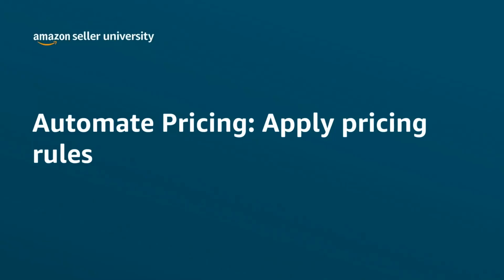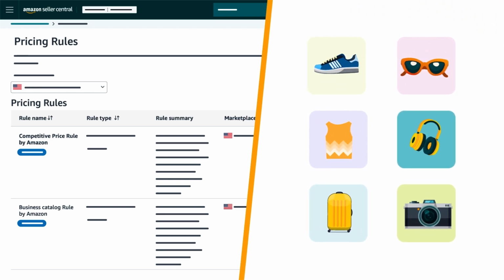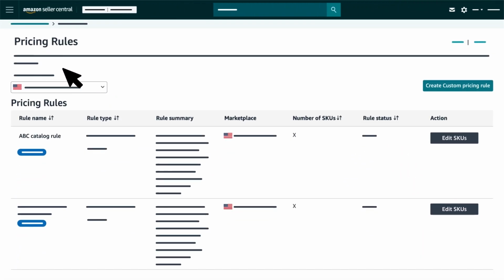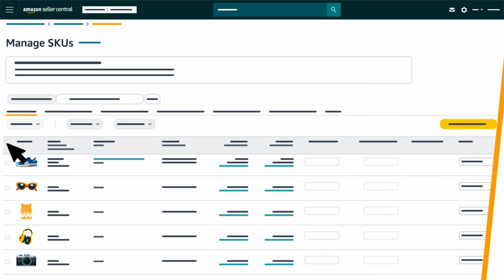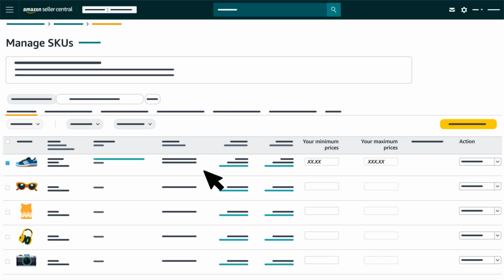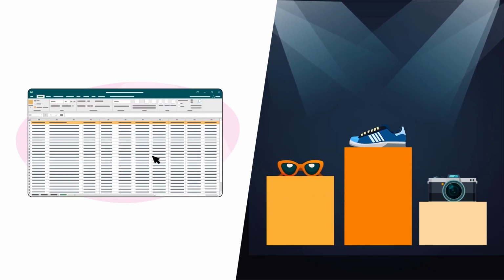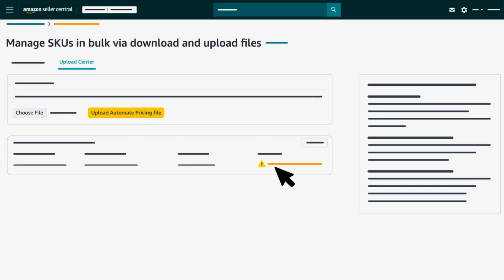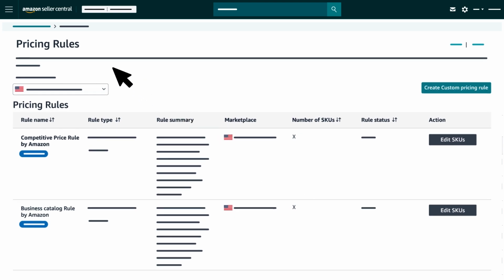Automate Pricing: Apply pricing rules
Learn how to  to apply a pre-defined or custom pricing rule, making it easier for you to automate your pricing decisions.

After watching this video, you’ll be able to:
1. Navigate to the Automate Pricing tool in Seller Central,
2. Identify pre-defined and custom rules available to apply, and
3. Assign SKUs to the pre-defined pricing rule one by one or in bulk.

Additional links:
Have a selling account?